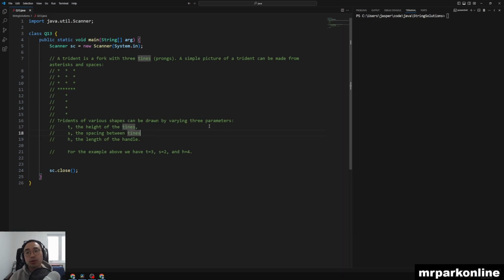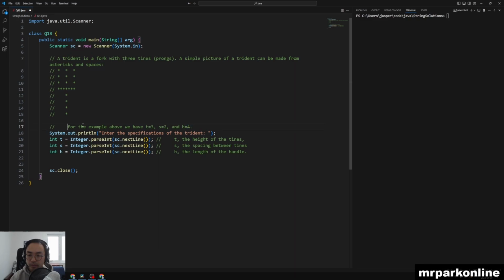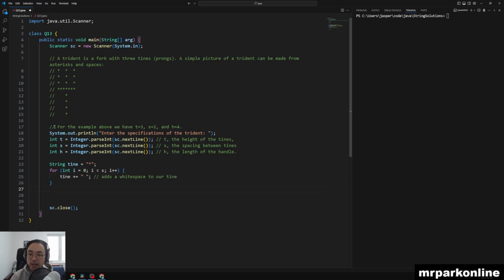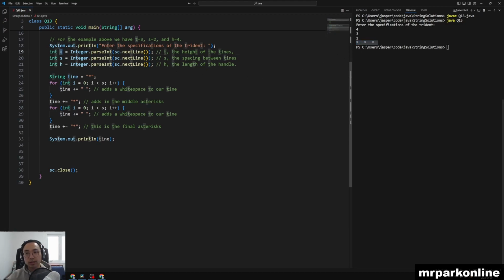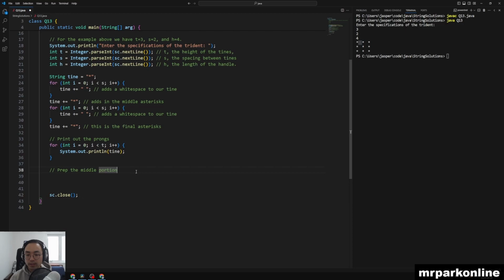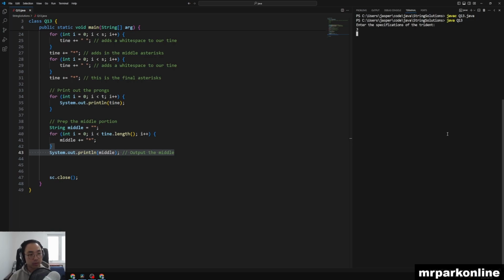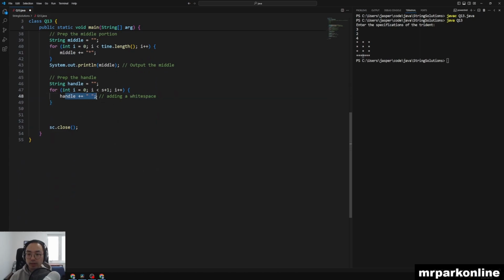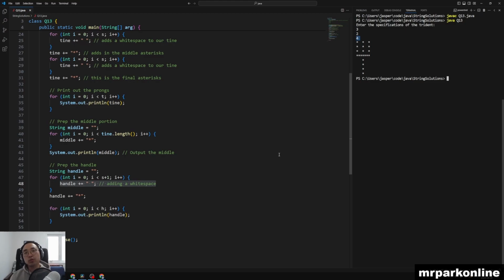Trident (CCC J1 2023) | Java Strings